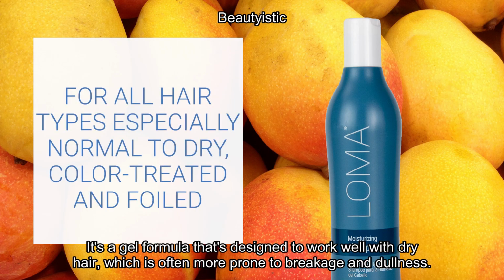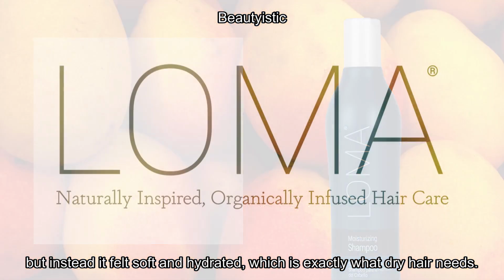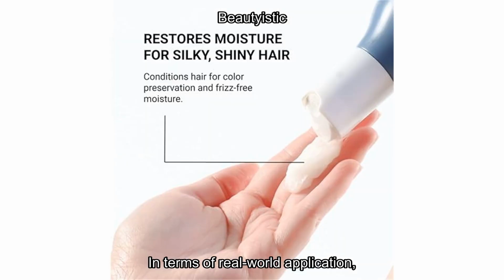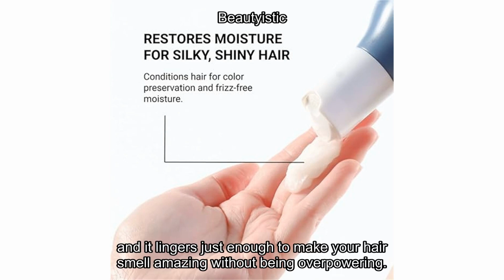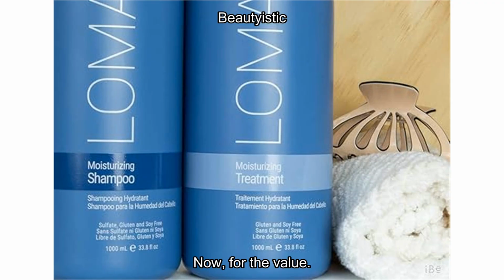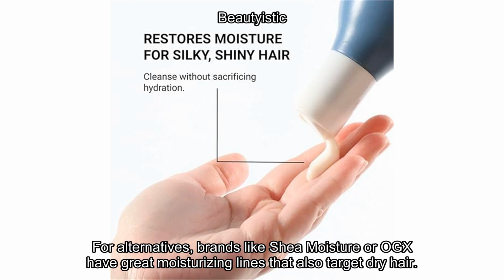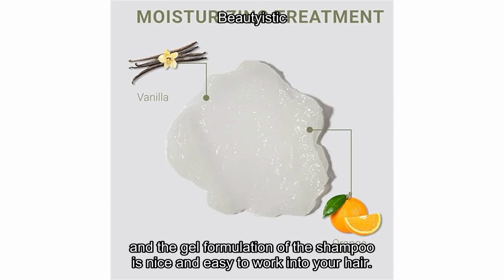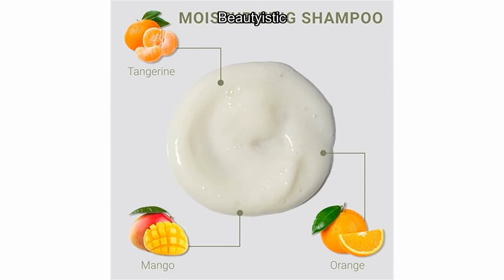Loma Hair Care Moisturizing Shampoo & Treatment Duo Review: Is It the Solution for Dry Hair?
Loma Hair Care Moisturizing Shampoo & Treatment Duo

Looking for a solution to dry, lifeless hair? In this video, we’re reviewing the Loma Hair Care Moisturizing Shampoo & Treatment Duo, a dynamic duo designed to hydrate and restore moisture to dry hair. If you struggle with hair that feels brittle or lacks shine, this shampoo and treatment set could be your next hair care essential. Join us as we break down how this product works, what makes it stand out, and whether it’s worth the investment.

What You’ll Learn:

Product Overview: We’ll dive into the features of the Loma Hair Care Moisturizing Shampoo and Treatment, including key ingredients and how they work together to hydrate and nourish dry hair.

Real-World Testing: You’ll hear about my personal experience with the duo, from how easy it was to incorporate into my routine to how my hair felt after use.

Pros & Cons: A balanced review highlighting both the strengths and potential drawbacks of the product, so you can make an informed decision.

Value for Money: Does this product justify its price point, or are there more affordable alternatives that can deliver similar results?

Build Quality & Longevity: We’ll touch on the packaging and how the product performs over time, so you know exactly what to expect.

Who It’s Best For: Find out if this moisturizing duo is the right fit for your hair care needs and whether it can deliver the results you’re looking for.

If you’ve been searching for a high-quality moisturizing shampoo and treatment set that can help tackle dry hair, this video is for you. You’ll get a comprehensive breakdown of how these products measure up in terms of performance, value, and overall results.

So, if you're ready to learn more about how the Loma Hair Care Moisturizing Shampoo & Treatment Duo can transform your hair, hit the play button and watch the full review!